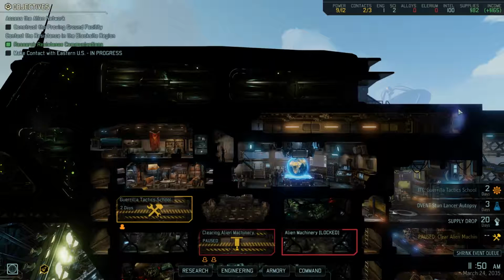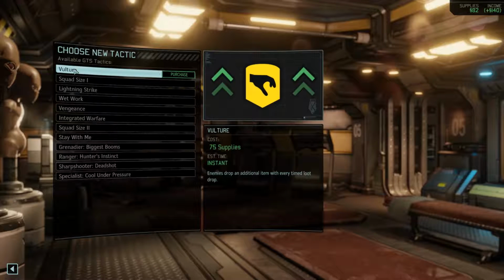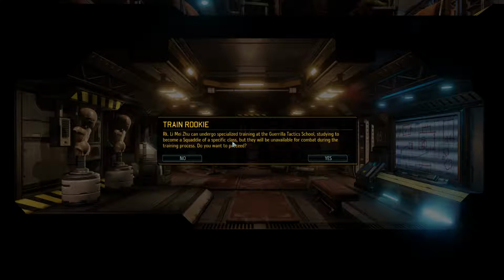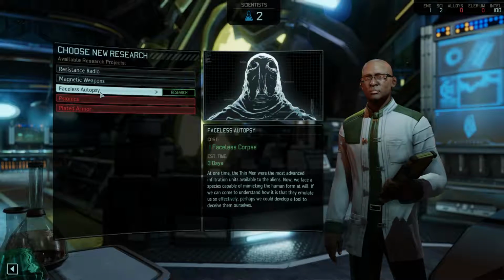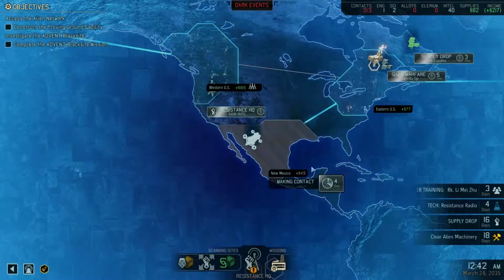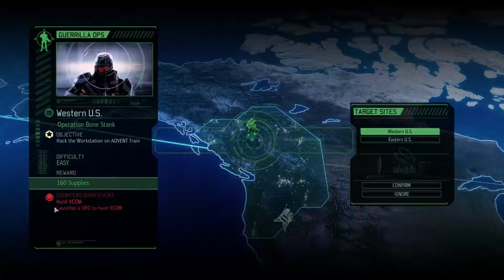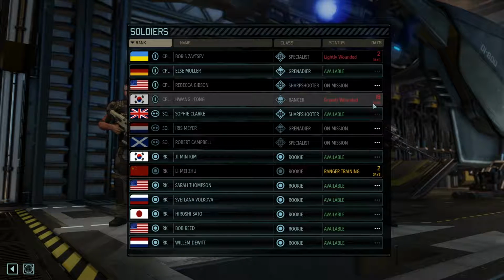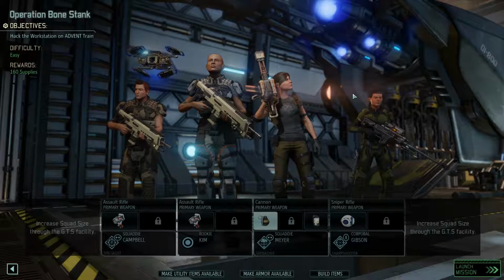Let's Play XCOM 2 #08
Lots of base management and upgrades.